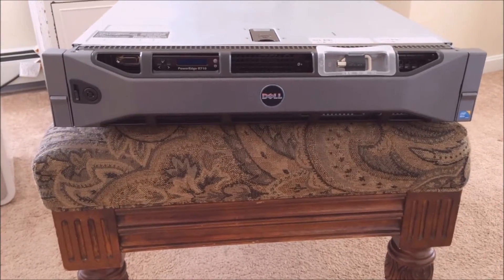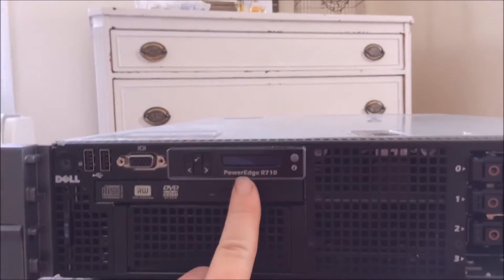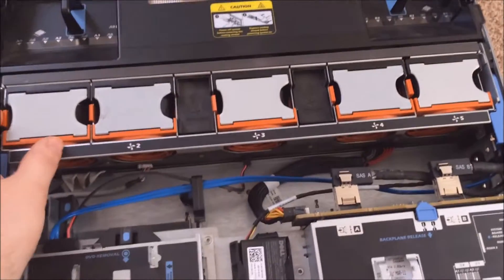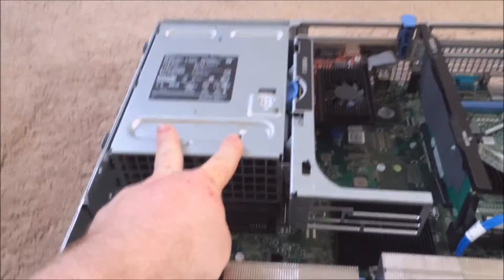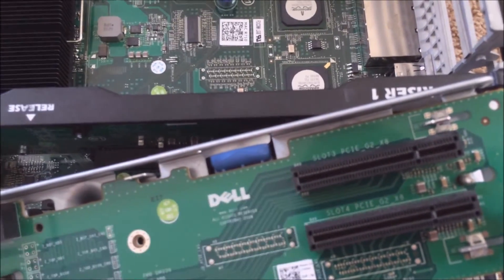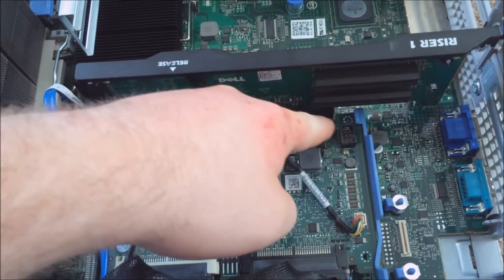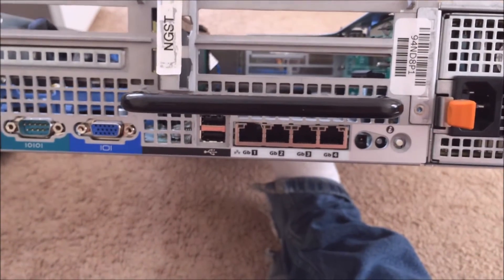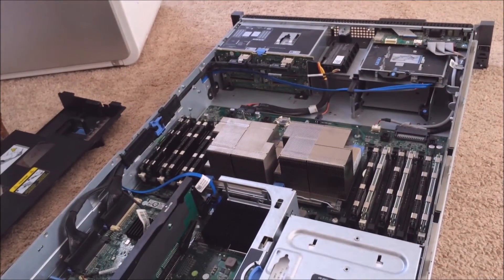DELL POWEREDGE R710 REVIEW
Hey guys its Anthony today i do a quick video of my dell r710, stay tune for a review of my dell r610 and poweredge 2900.

Links to x16 riser